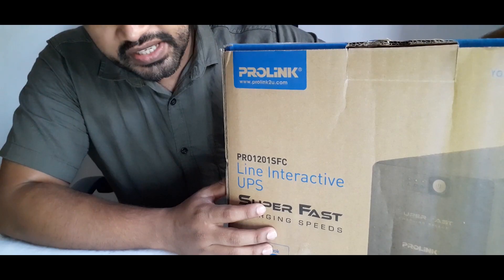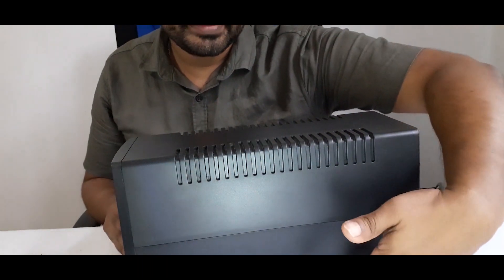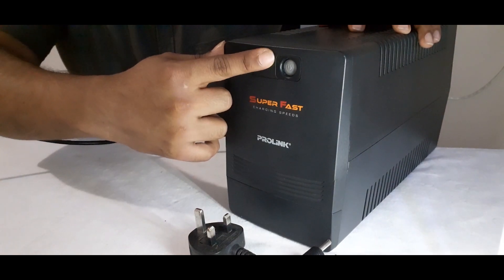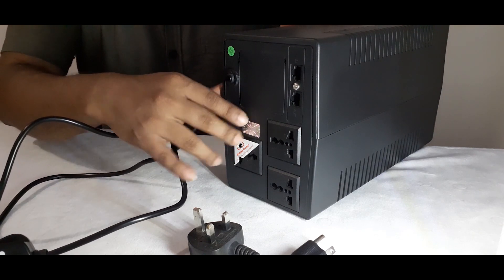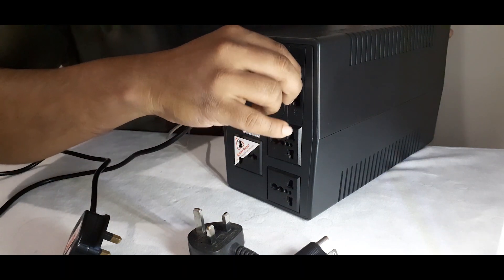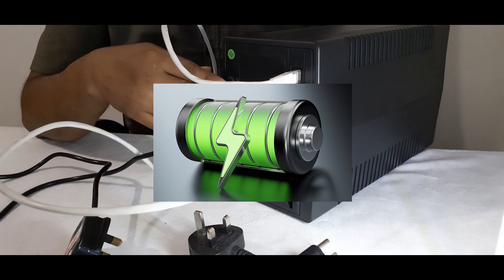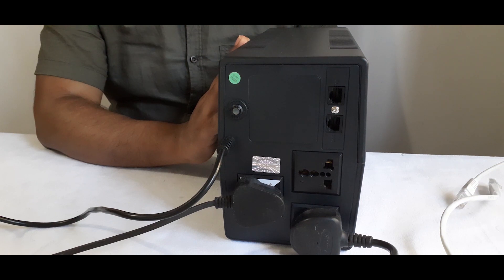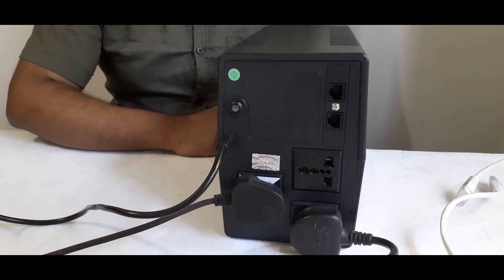UPS - PROLINK PRO 1201 SFC Line Interactive UPS unbox review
This video will explain everything you need to know about UPS including what is UPS and then Unboxing and my expression about the device and best practice initial use and recommendations.